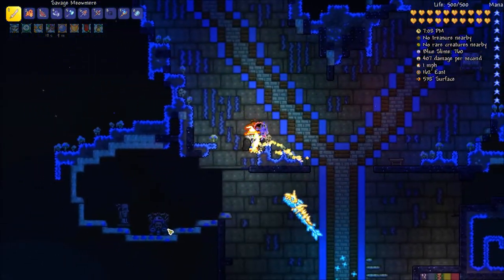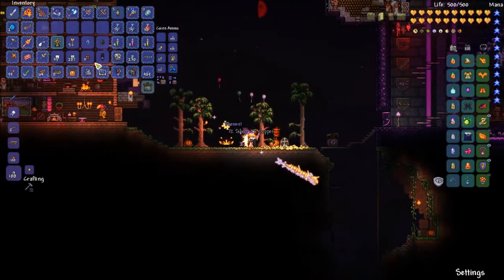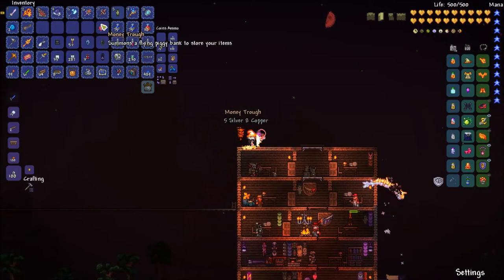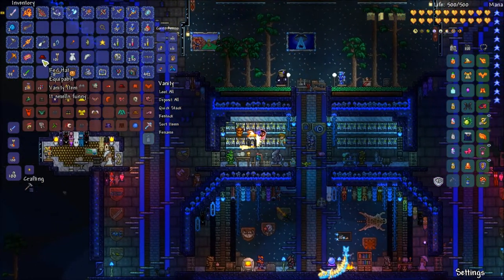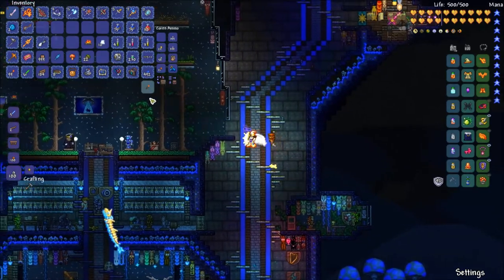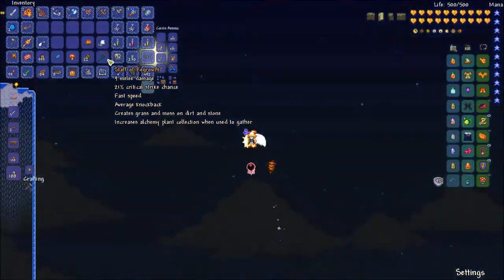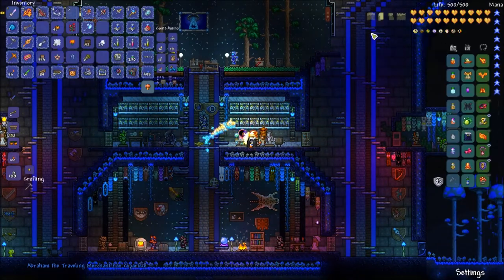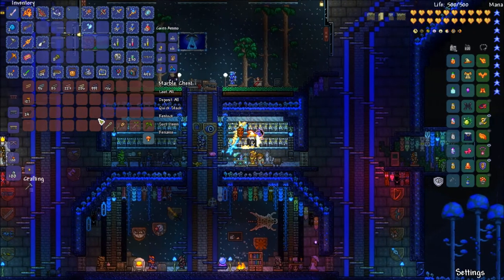Let's Play Terraria 1.3 (S2) Ep. 125 - Mushroom Gardens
Let's Play Terraria 1.3 SEASON 2! Rise above the other asses and become a Mule today! It's Free!